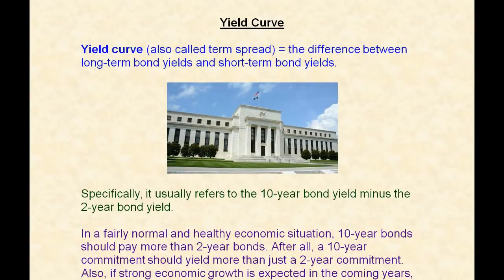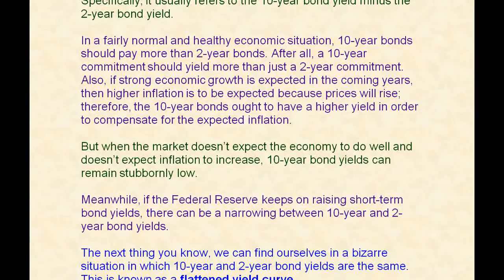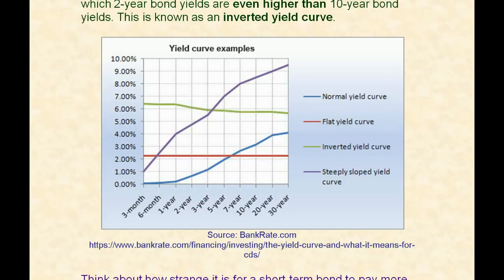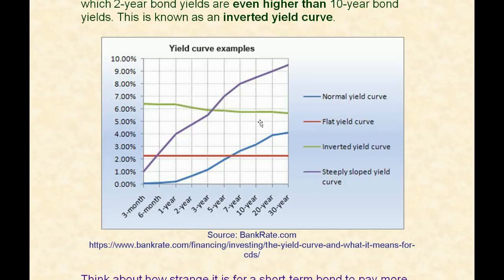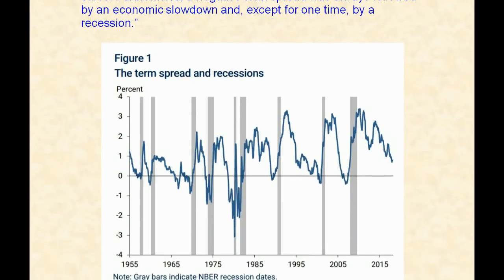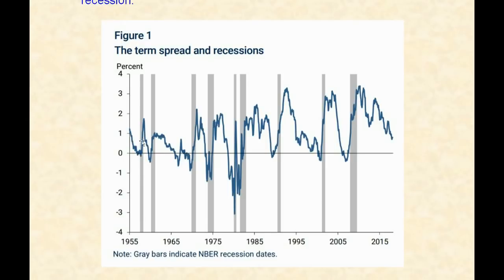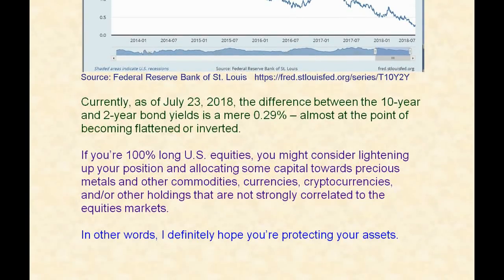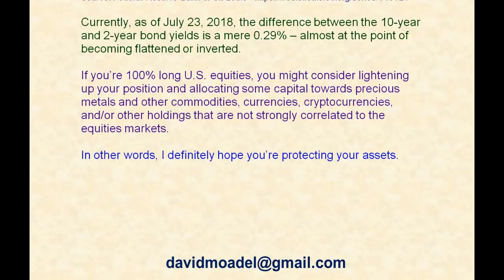What is the Yield Curve, and is it Predicting a Recession? // inverted flattened explained bonds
What is the Yield Curve, and is it Predicting a Recession?